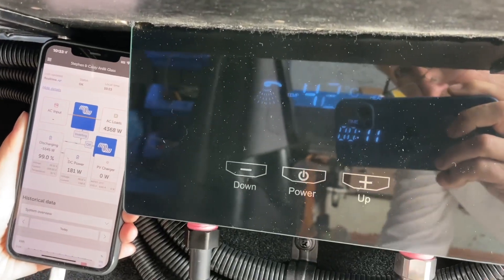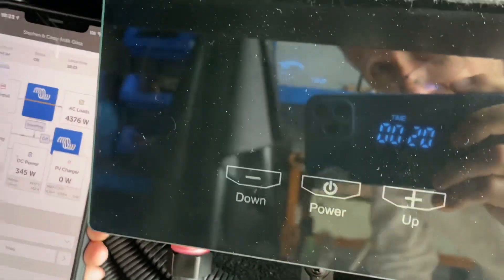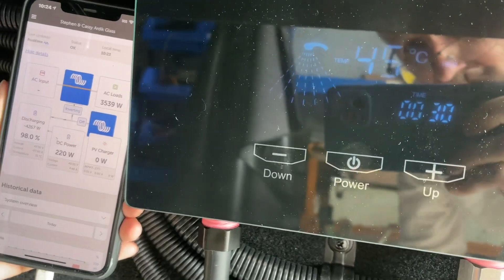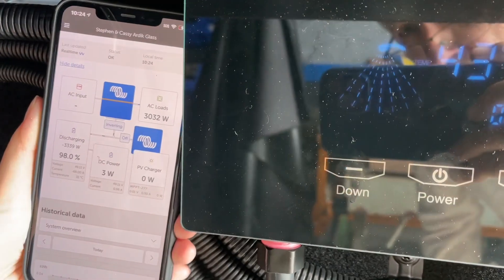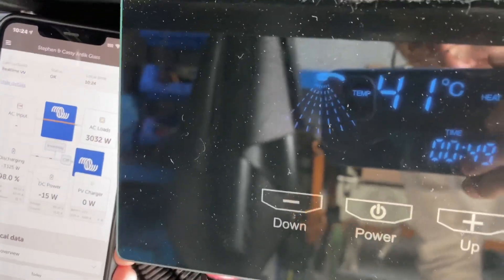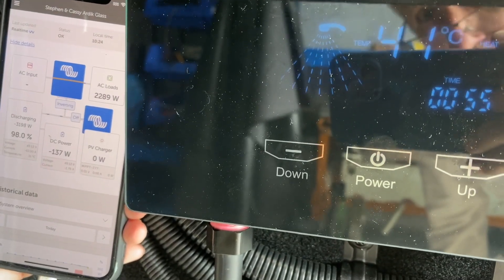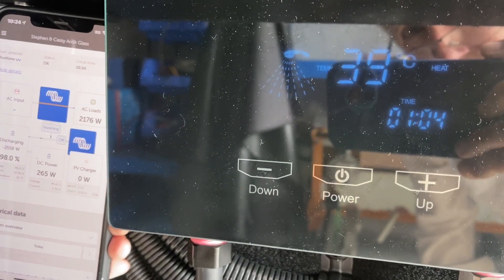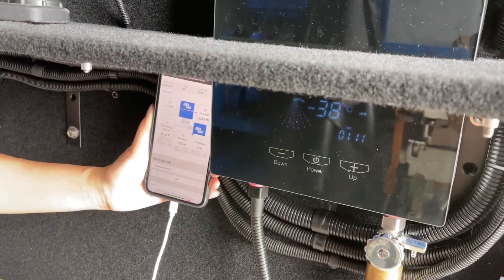Power and Temperature Results Safiery instant Hot Water at 4 settings 2200w to 4400w 3L / min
This instant hot water will operate at variable levels of power. The goal is to avoid using a mixer and set the power rate for simple plumbing through the instant hot water. In this video we change the power settings from 4,400W to 2,200W and see the temperature drop. For some people this is still an acceptable range. Please note that we are in summer and the water is around 20C. In winter if the water is only 10C, then the output temperature will drop by a similar amount. Second point to note is the flow rate. The unit comes with a flow control valve which is screwed to the input nipple. We are using a small submersible pump in a double Jerry (40L) in this test. The shower rose and black hose are supplied as part of the kit. We estimate the flow to be between 2.5 Land 3 L /minute. This is low, but you want it low to conserve water. With the right adaptor, it is possible to pump from the stream or billabong for an endless shower… (the batteries will allow for close to 2 hours - should suit every teenager). In stock now $590 for kit. Needs an electrical